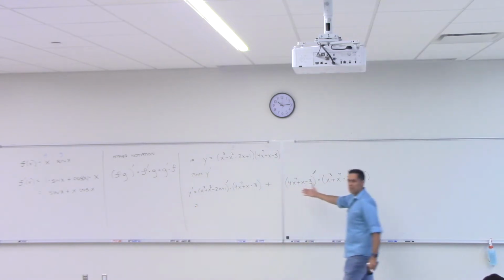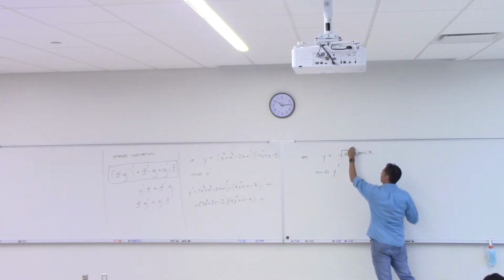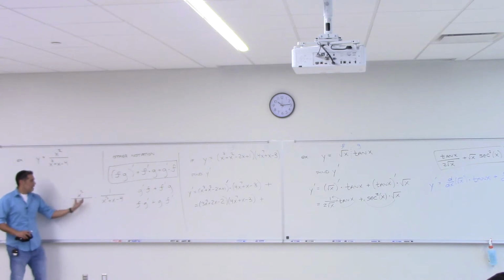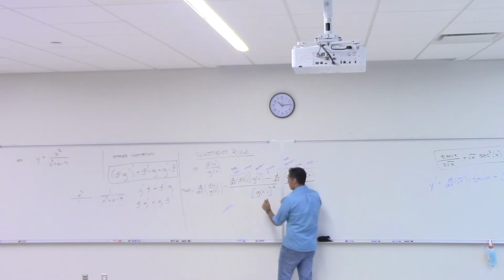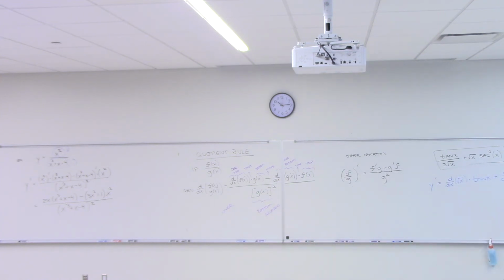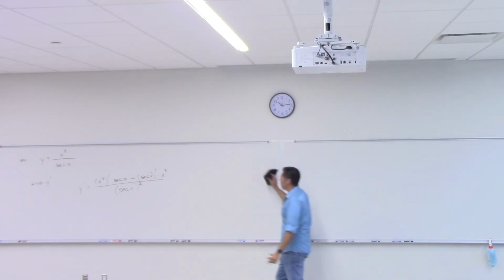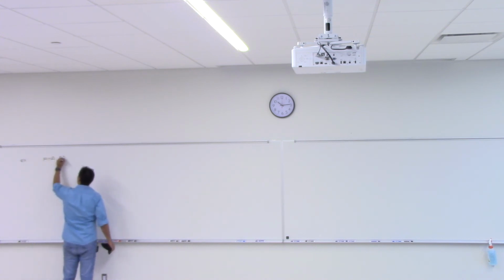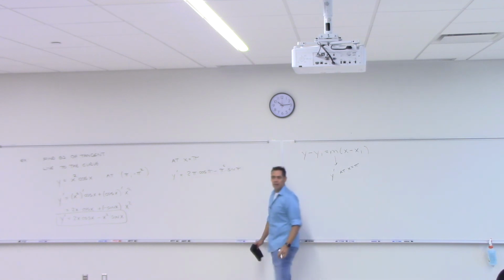2413 9-27 part2